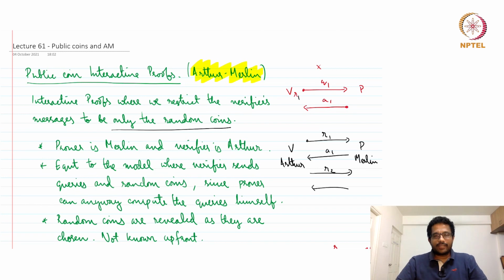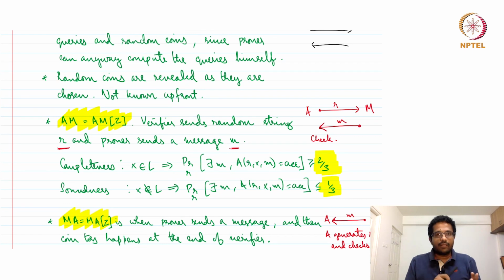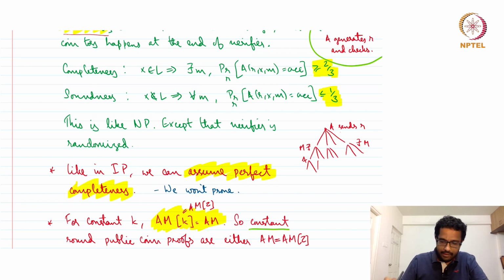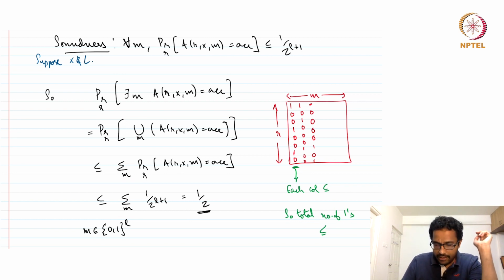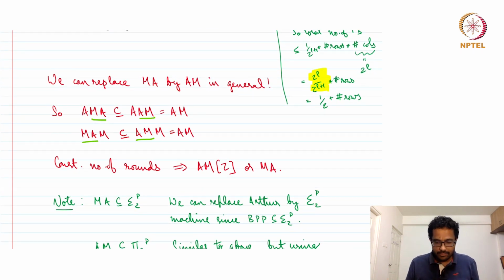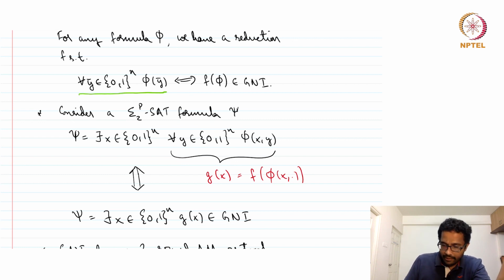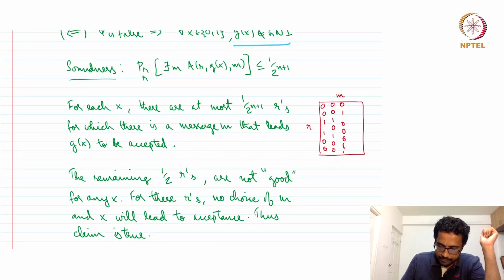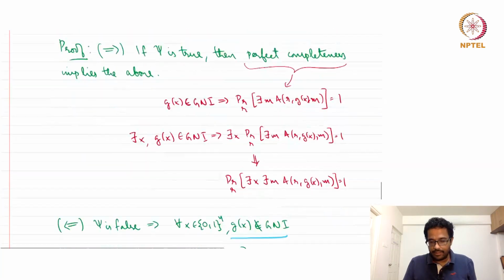mod12lec61 - Public Coin Interactive Proofs and AM/MA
00:00 - Interactive Proofs Overview
01:30 - Introduction
05:35 - Relevant Classes: MA and AM
14:40 - Theorem: MA in AM
28:10 - MA and AM in Polynomial Hierarchy
30:00 - Theorem: Graph Isomorphism is unlikely to be NP complete
46:20 - Summary